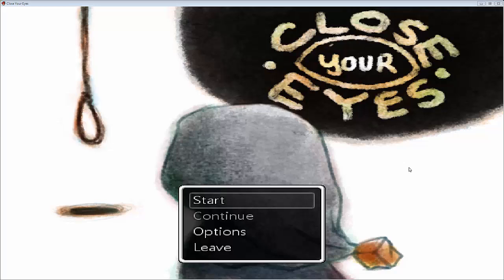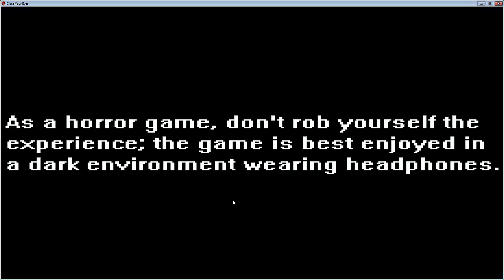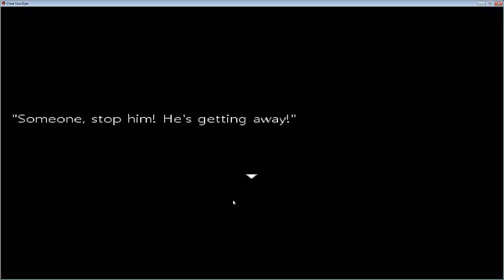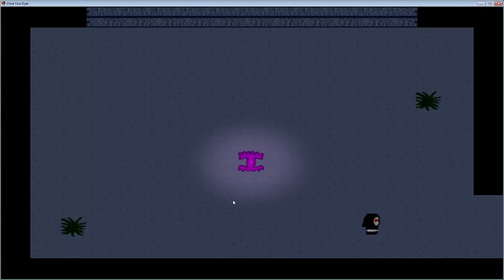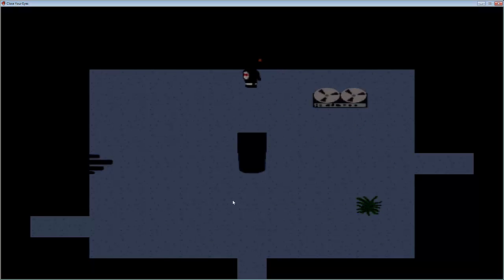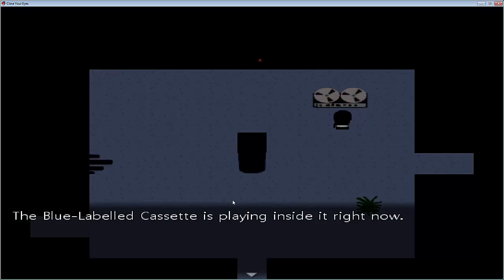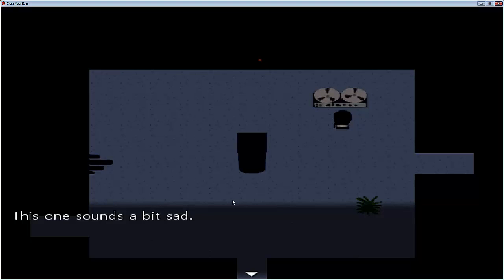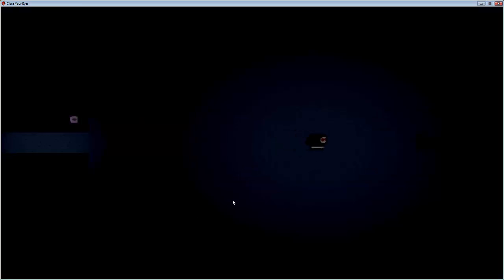Close Your Eyes - The Game Begins - Horror Lets Play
Come see all my latest and older content and other playlists
Welcome to part 1 of my horror lets play. In this part we journey into the game Close your Eyes. What will happen
who knows lets find out.